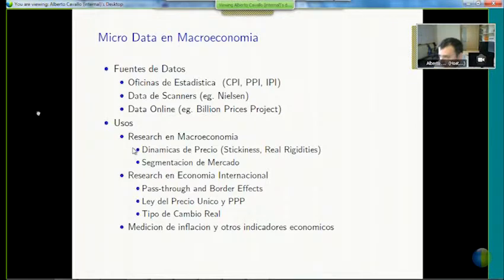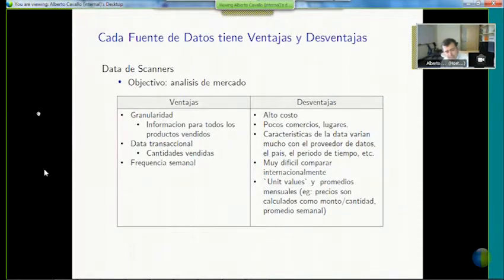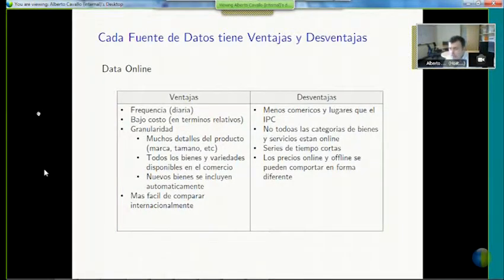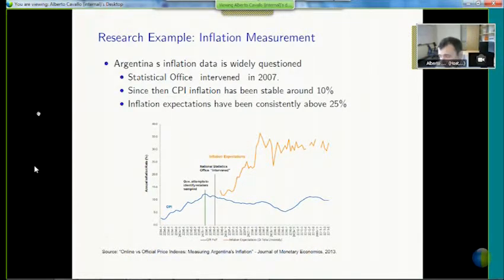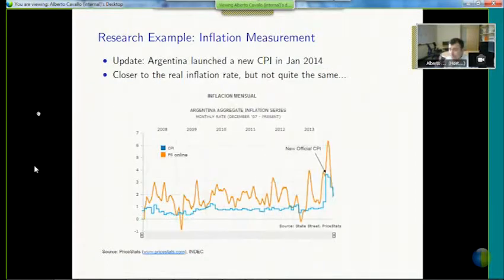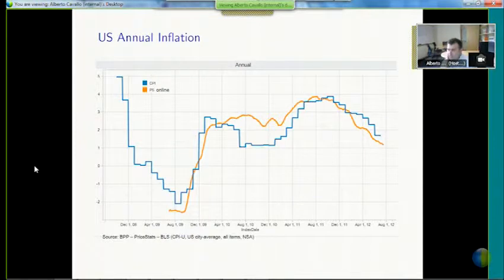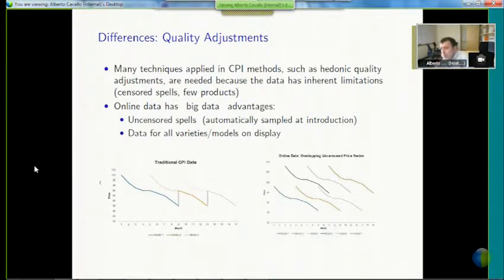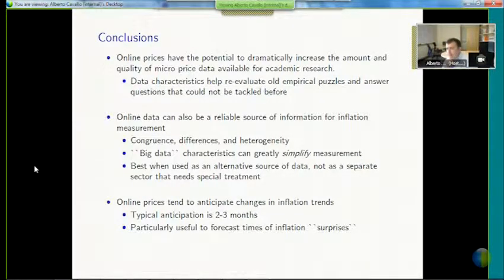Seminario Big Data: Alberto Cavallo (English)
Sesión 3. Aplicaciones de Big Data
Estimación de Índices de Precios. BPP, Billion Prices Project
Alberto Cavallo, MIT Sloan School of Management